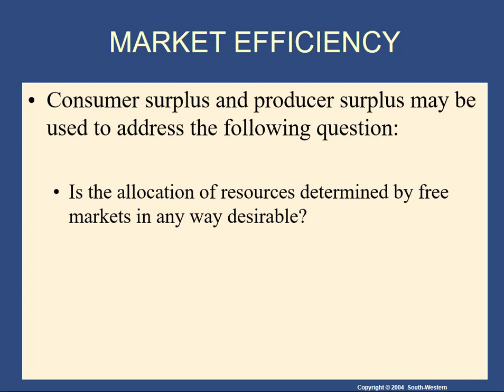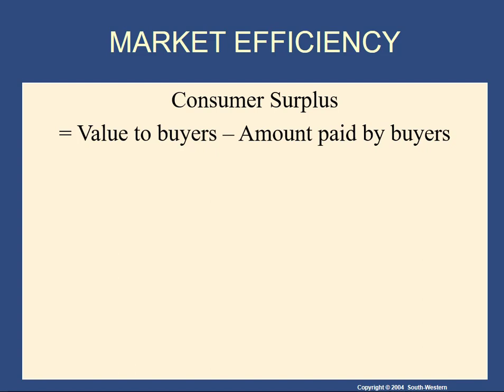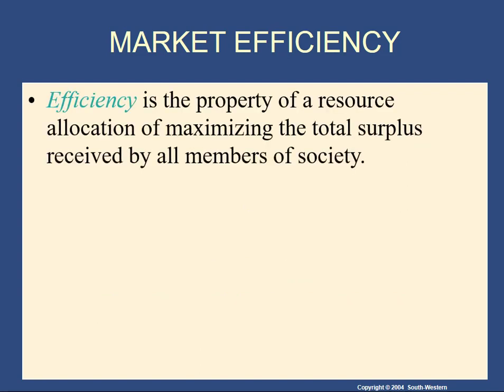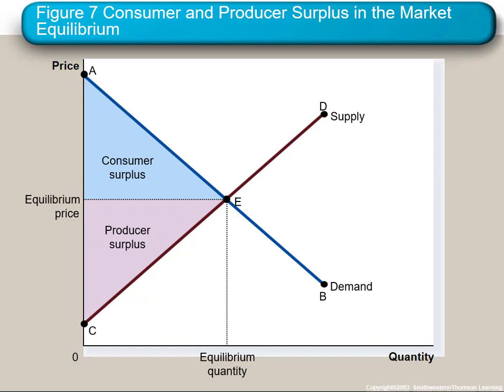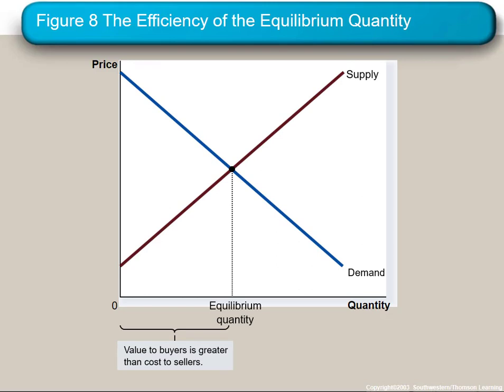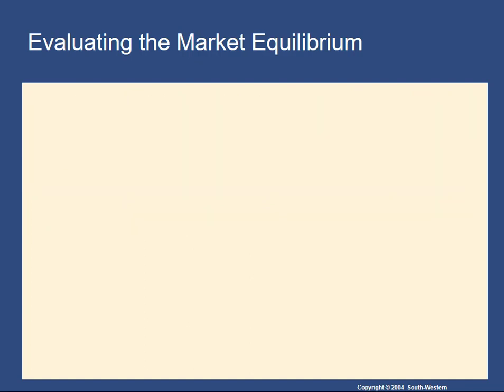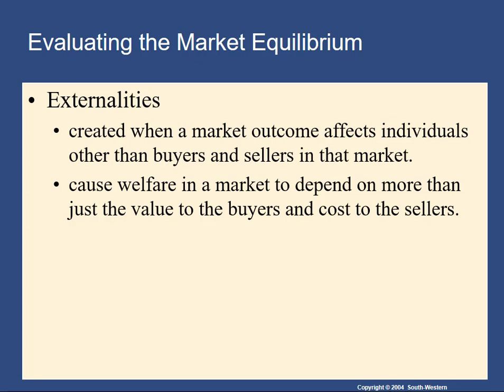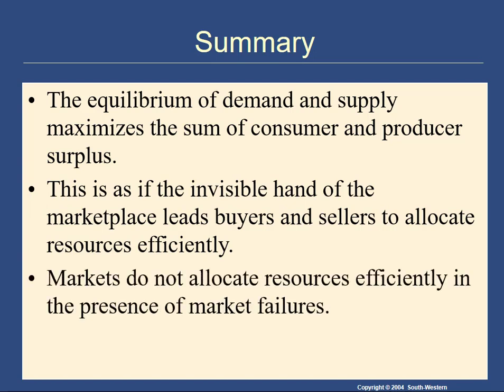Market Efficiency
Free Markets Maximize TS